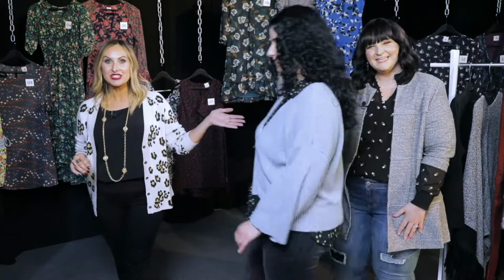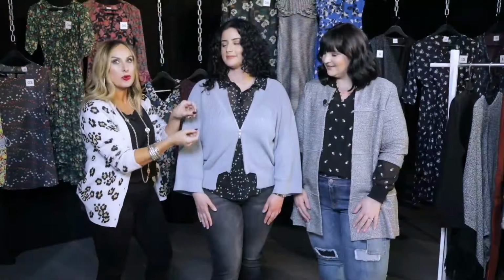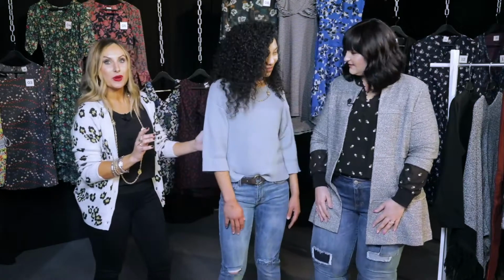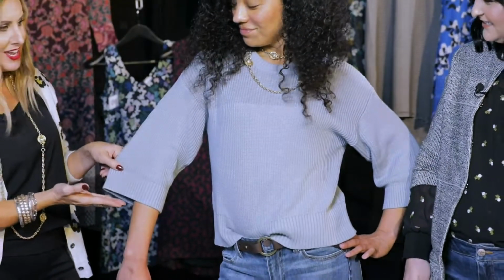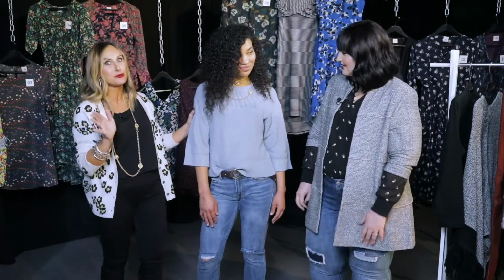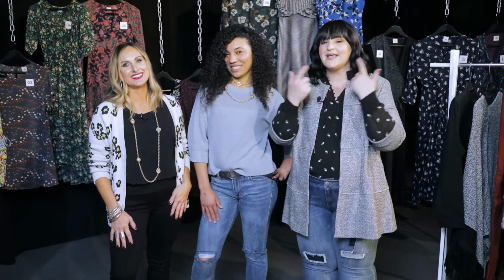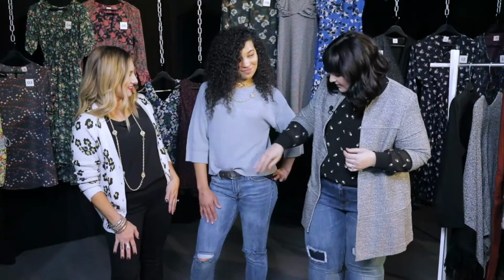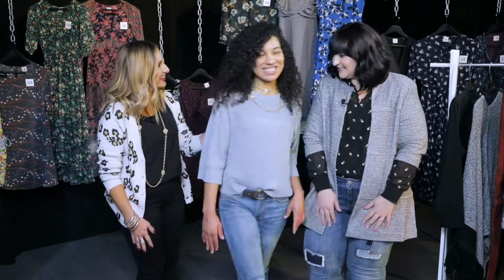Versatile Style Trends with cabi!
Learn from cabi’s stylists about how to make your wardrobe work harder for you, with these must-have versatile pieces! We are sharing exclusive footage from Scoop, their semi annual fashion convention.

Welcome to Zulily! Every day, you’ll find things you love at prices that’ll have you bragging to your friends. Unlike traditional retailers, we don't store piles of inventory in warehouses. We order only what we need from our brand partners, after each sale event ends. You can save a bundle if you don’t mind waiting a few extra days for delivery. Most Zulily sale events last only 3 days. So when something calls your name, be sure to grab it before it’s gone. Happy shopping! We’re so glad you’re here.